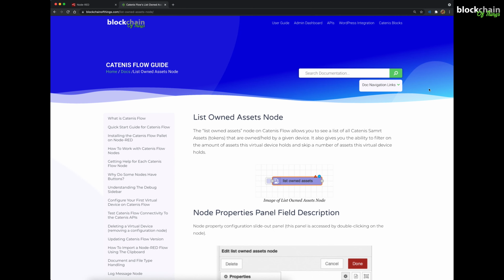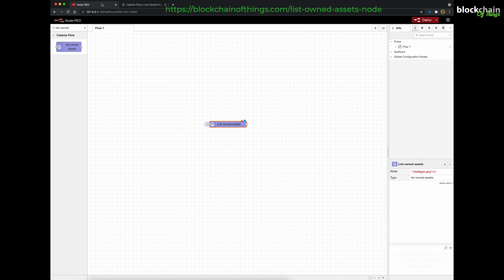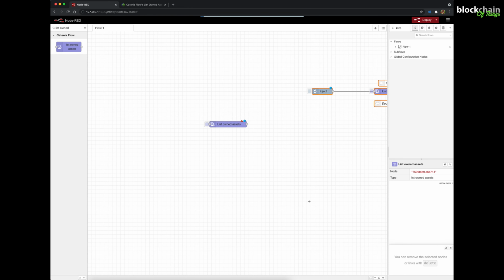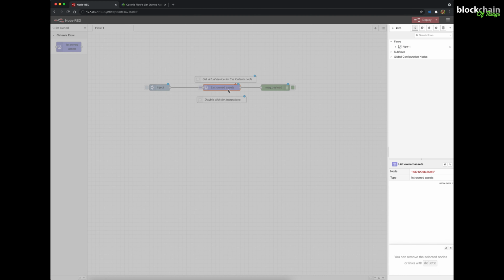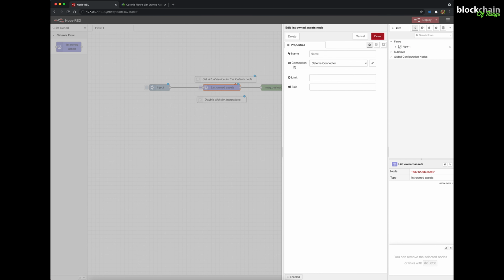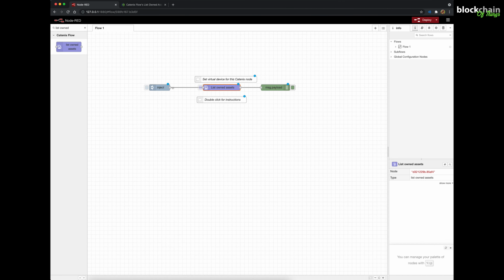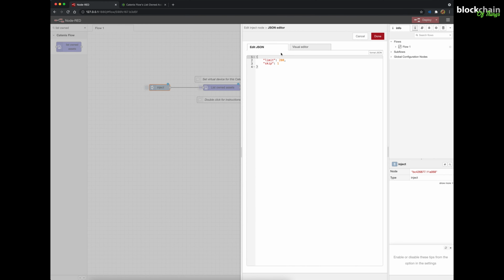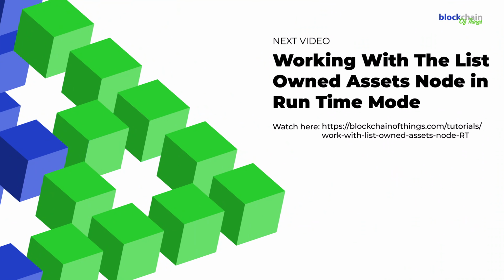Understanding the List Owned Assets Node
In this quick tutorial, we will cover Understanding the List Owned Assets Node. Here, we will teach you about the List Owned Assets Node and how it’s used in Catenis flow.

In this video we will cover:
• What the List Owned Assets Node will show you in our system
• What abilities and filters this node gives you
• How to use this node
• What fields it contains in the properties panel, and how to review this information
• What fields are optional
• Example flows
• How to import a flow

Prerequisite
• Basic understanding of issuing assets in Catenis
• Basic understanding of getting your asset balance

You are all set to move on to the other videos in this tutorial series.

After watching Understanding the List Owned Assets Node, feel free to watch the next video, Working with the List Owned Assets Node in Run-Time Mode, to further expand your knowledge.